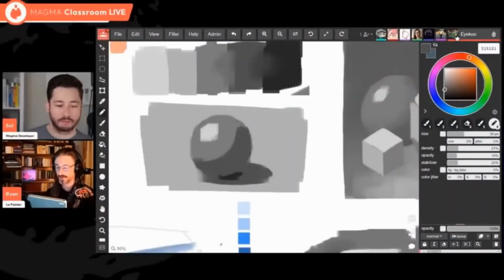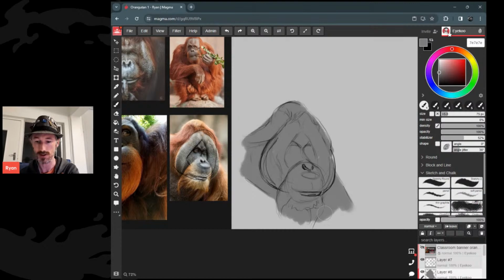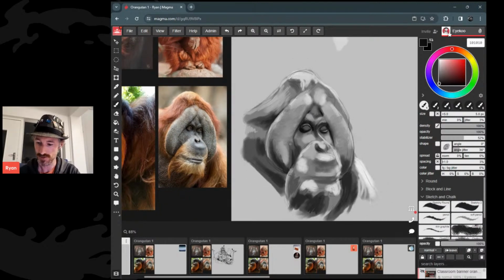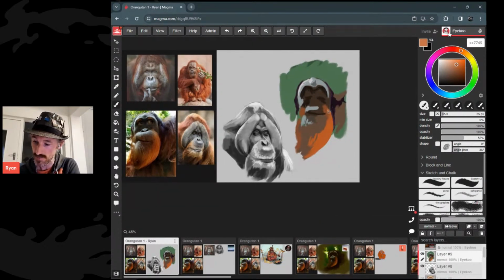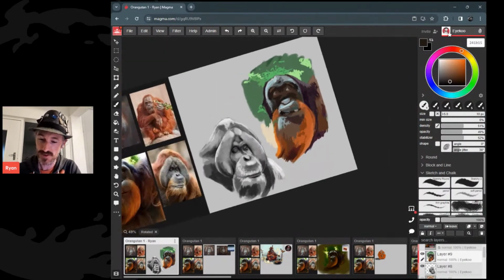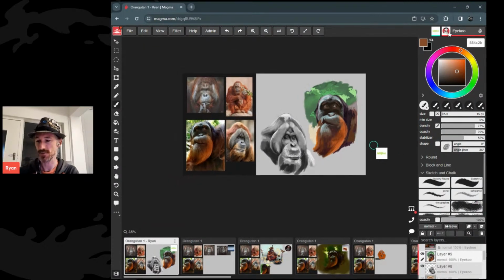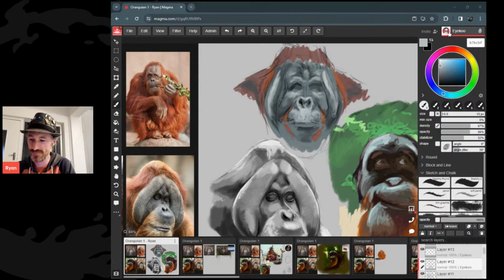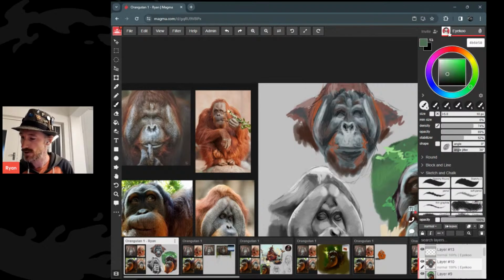Orangutan study painting session | Magma Classroom LIVE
Join us for a 2-hour study session where we sharpen our digital painting skills while tackling different subjects together. This week, we're looking at orangutans.

The idea is not to get perfect paintings, so don't worry if you are only a beginner. Our host, Ryan, will take you through some of his process during the study and guide you on things to look out for and focus on. But he's learning to, trying unfamiliar subjects.

To join:
1. Join the Magma Classroom Artspace: